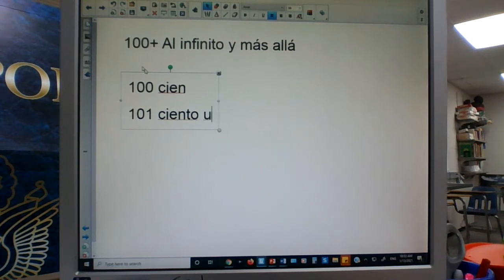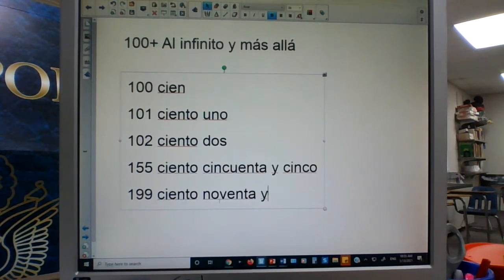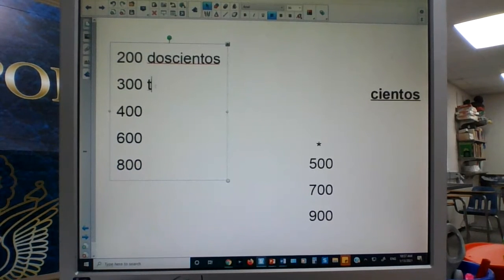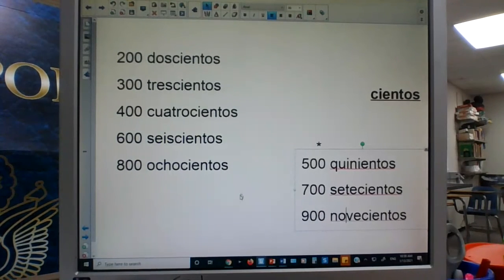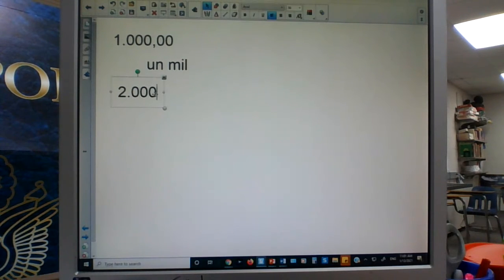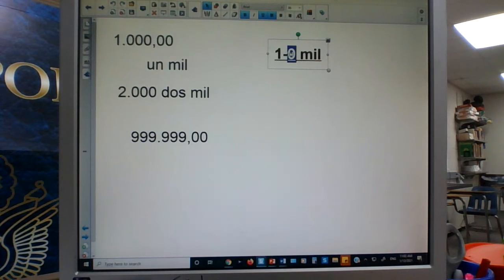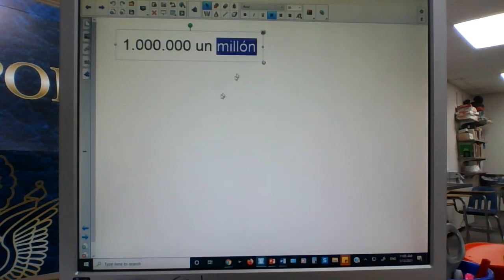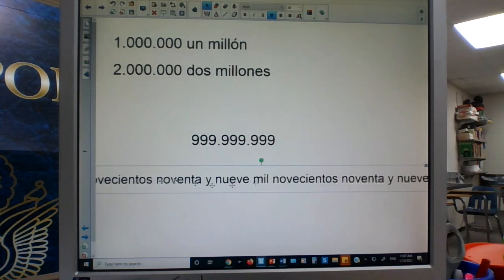Los numeros del 100 al infinito y mas alla